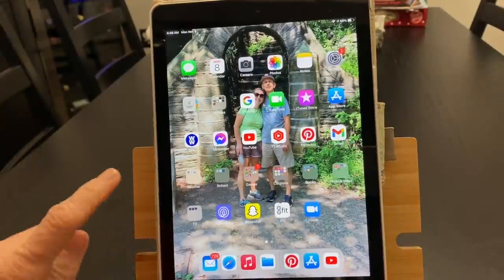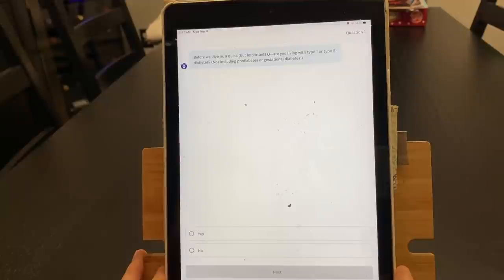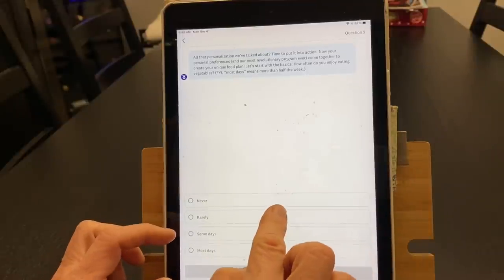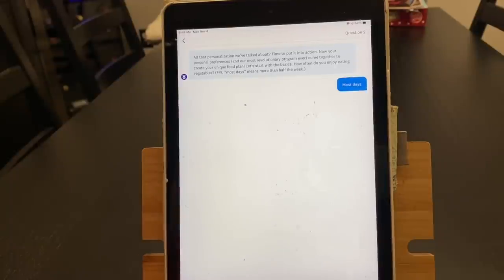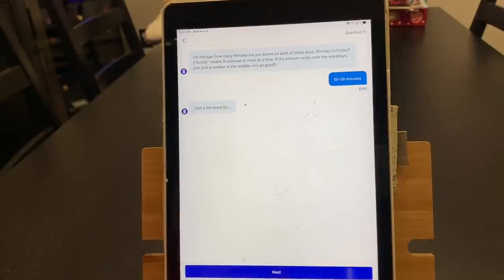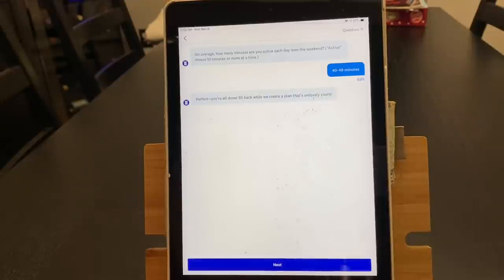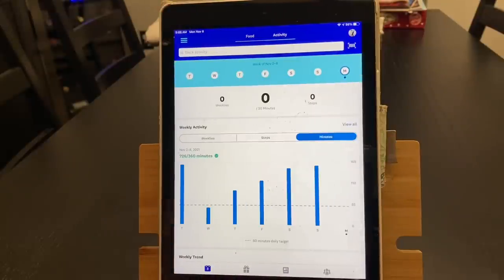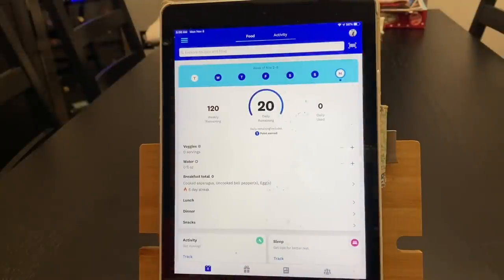WW Personal Points | New App Tutorial!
Simply Earth Discount: You get $10 off your first 5 boxes!  So instead of $40, you pay $30! CODE: JOANS509 @Simply Earth